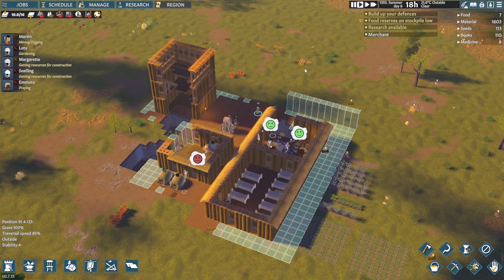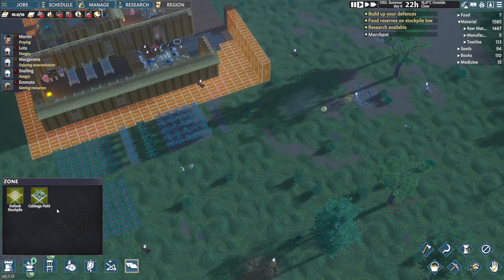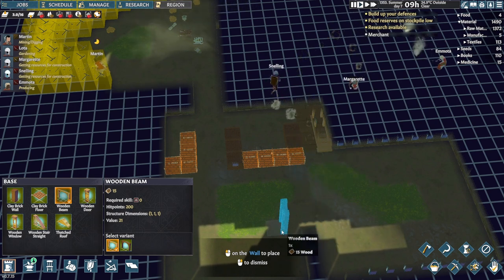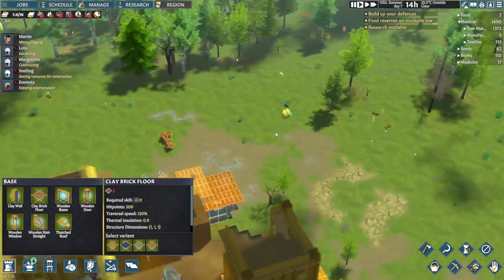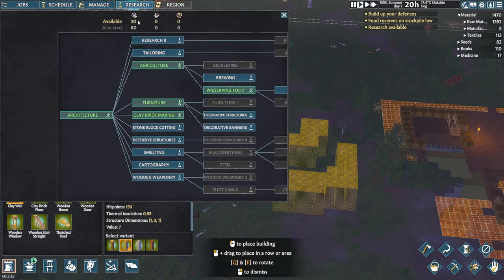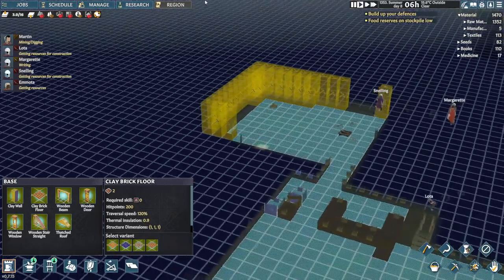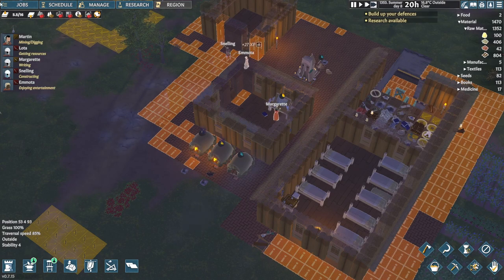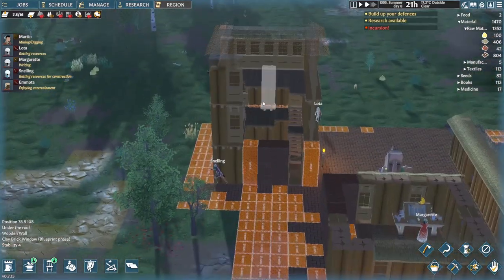Going Medieval | #3 Schrödinger's Tower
Going Medieval - A RimWorldesque, building survival game, with smatterings of castle building. This is a let's play, vanilla play-through